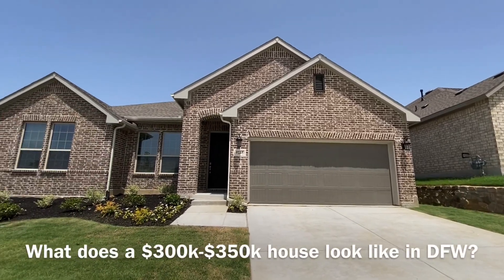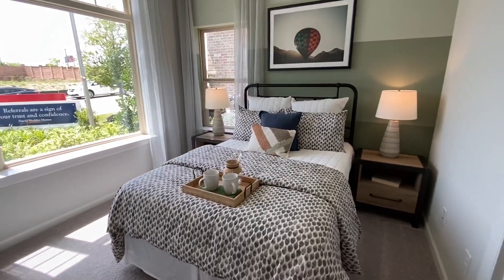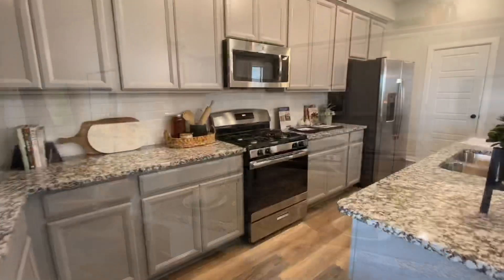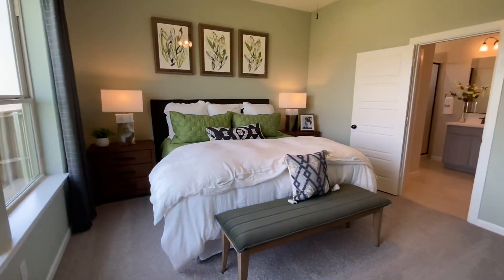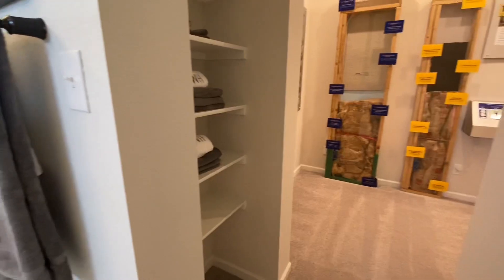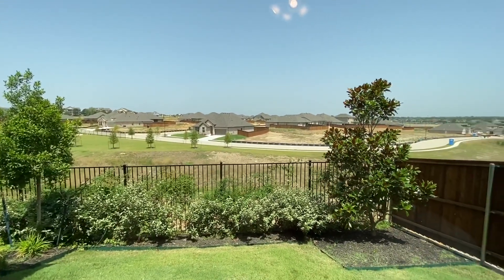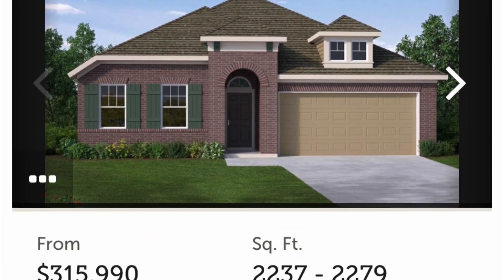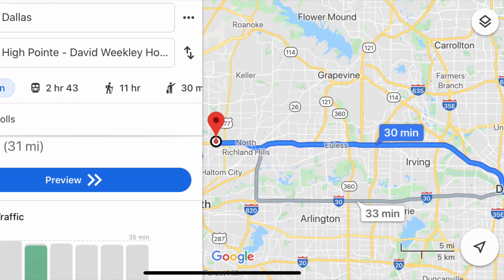What Does a $300k to $350k House Look Like in Texas? (David Weekley)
Taking a look at $300k-$350k David Weekley Homes in Haltom City, Texas, north of Fort Worth, Texas in the Dallas-Fort Worth Area.  It's a growing community with rows of houses.

If you need a realtor recommendation, I recommend Tiffany Theodore in Dallas (DFW) Texas area.

Here are some other Texas-related videos that I have up right now! I'll be publishing more soon!
2. How to Apply for a Car Title and Registration in Texas (Transfer Title after Moving/Sale!)